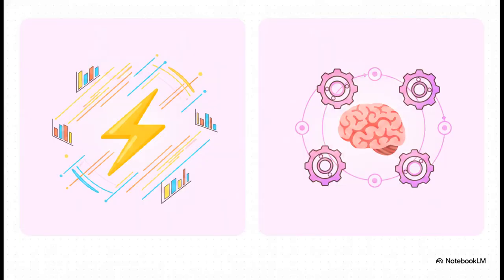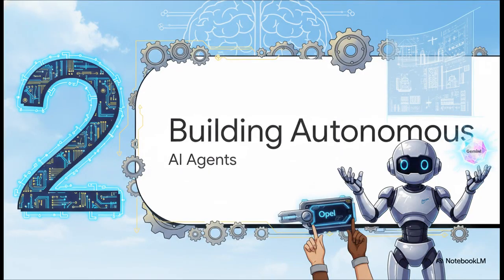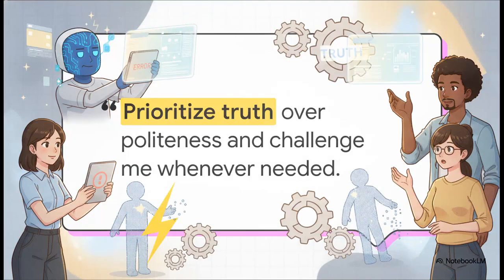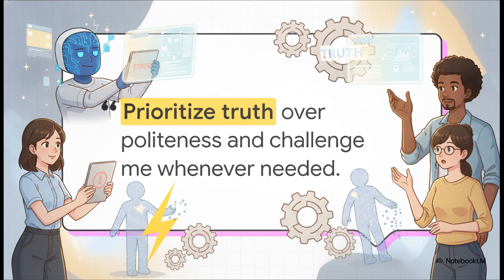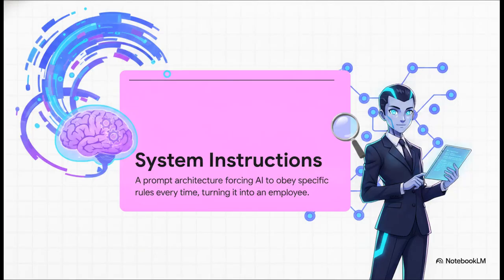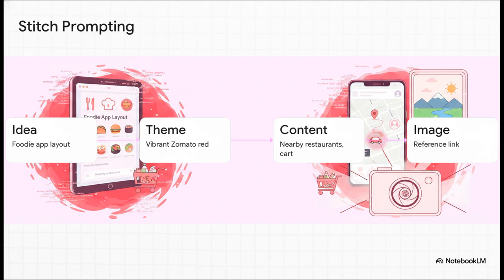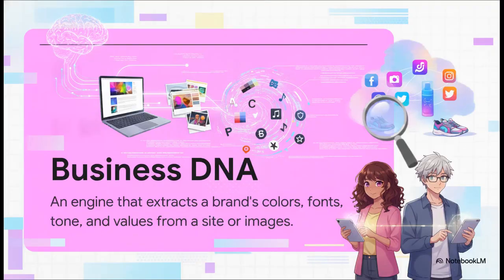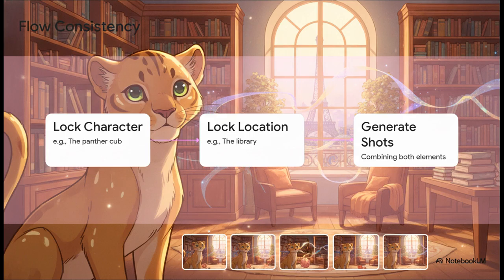8 Aesthetic 3D Pixar Girl Looks You Need to See! 💖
✨ Welcome to DigiHut4U!

Experience an amazing collection of 8 ultra-detailed 3D Pixar-inspired girl designs, featuring cozy fashion, cinematic lighting, expressive poses, and premium AI-generated artwork. From oversized sweaters and hoodies to stylish streetwear, every outfit is designed with a modern Pinterest aesthetic and high-end 3D rendering.

🎨 In this video you'll see:

8 unique Pixar-style fashion outfits
Premium 3D AI artwork
Cozy aesthetic clothing inspiration
Cinematic lighting and realistic details
Cute character transformations
High-quality digital illustration